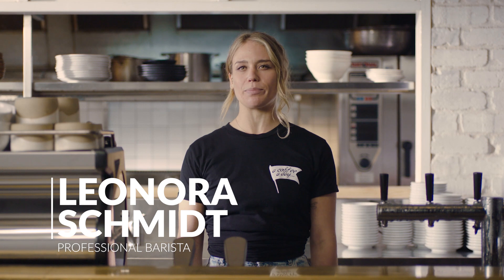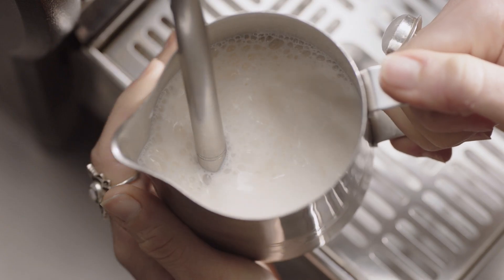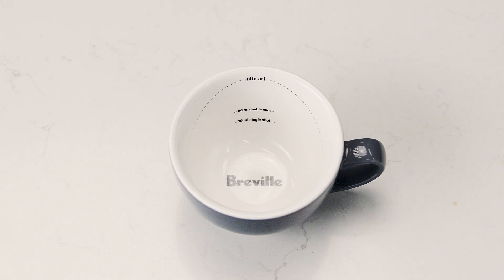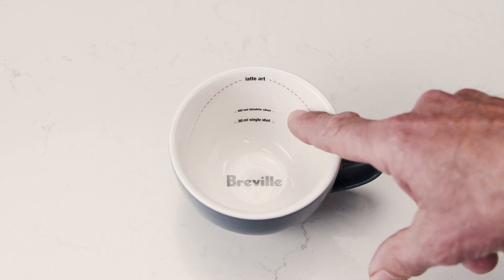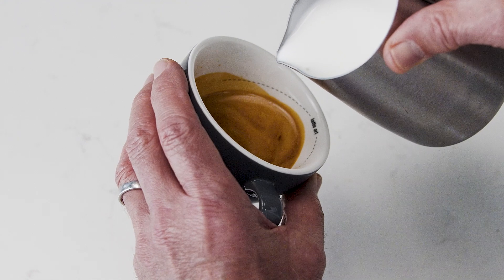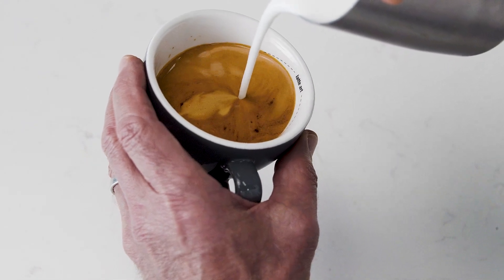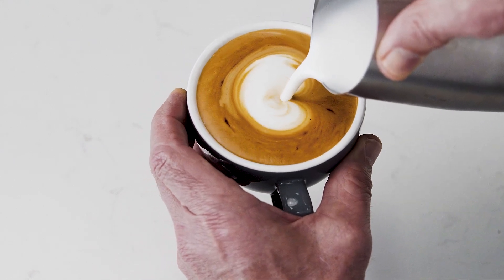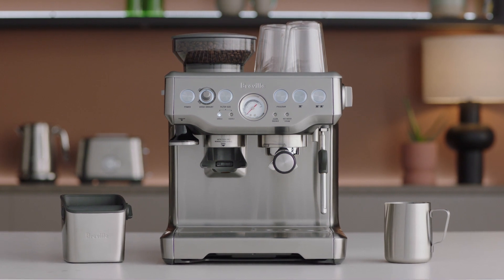The Barista Express® | A beginner’s guide to the techniques of latte art | Breville PH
You are one step away from creating fun, artistic latte art designs at home.

Exceptional latte art requires three fundamental properties: a balanced espresso extraction, perfectly textured milk and practice. Follow this guide with an expert barista and discover the different techniques and skills that will help you create various artistic designs on your café favourites at home.

Feel like you have mastered the Dot? Find out how to create the iconic Heart design

You can also find out how to texture milk with the Barista Express® by watching this video